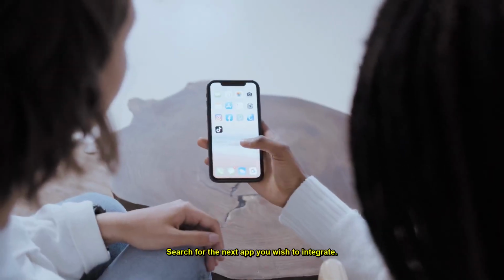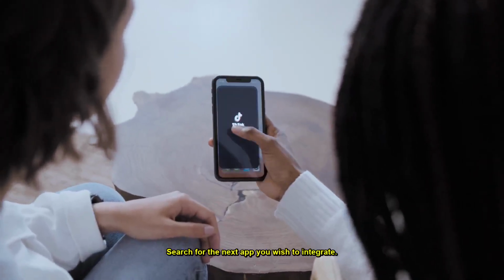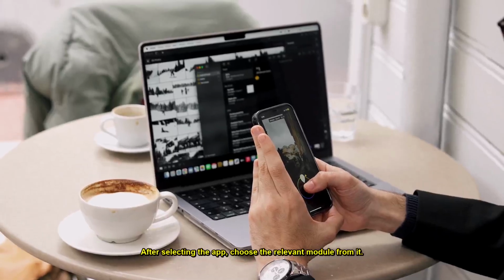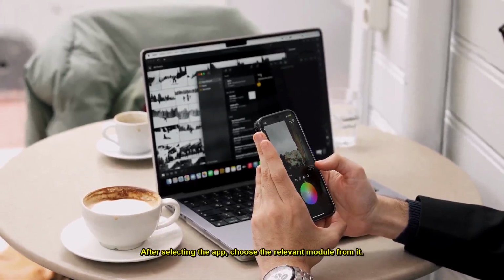How to setup Make.com scenarios for workflow automation at scale - Detailed Guide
Unlock the power of automation with our detailed guide on setting up Make.com scenarios for workflow automation at scale! In this video, we walk you through everything you need to know to streamline your processes, improve efficiency, and save time. Whether you're a beginner or an experienced user, our step-by-step instructions will help you master Make.com and create effective automated workflows tailored to your needs. Don't miss out on transforming your productivity—hit play and start automating today!